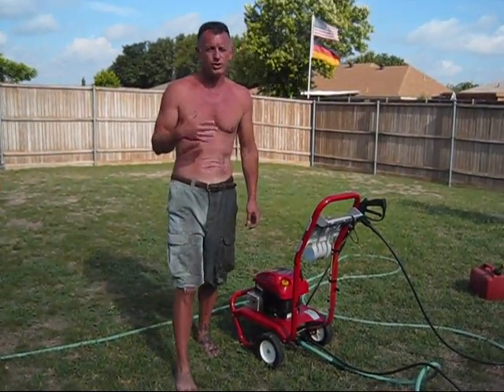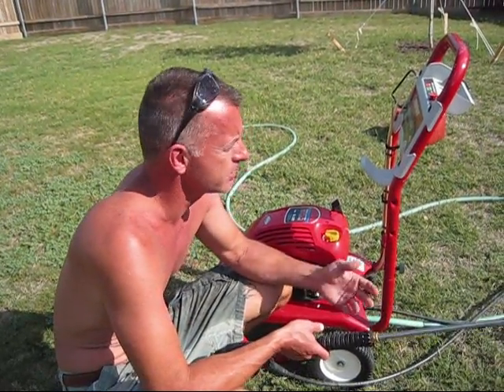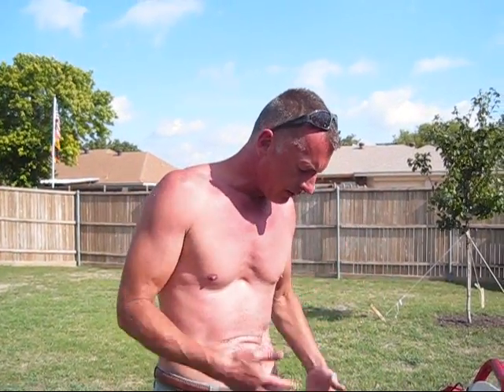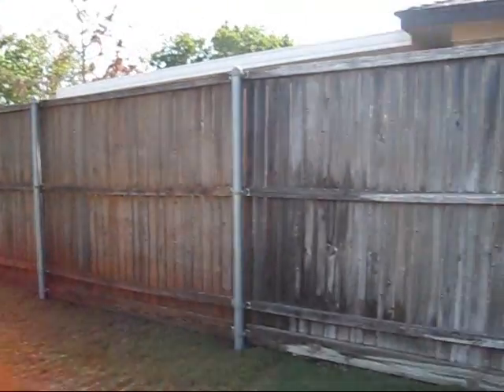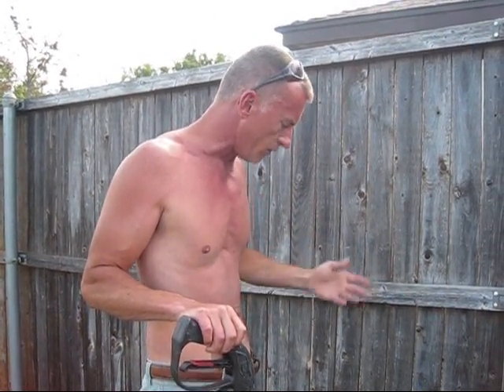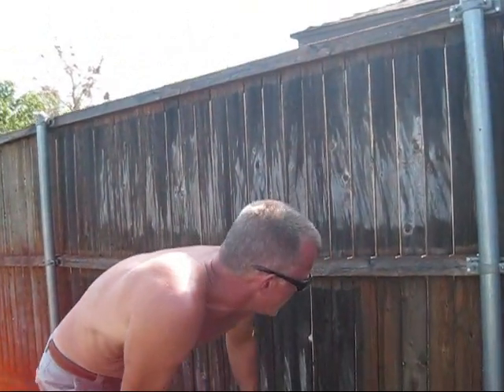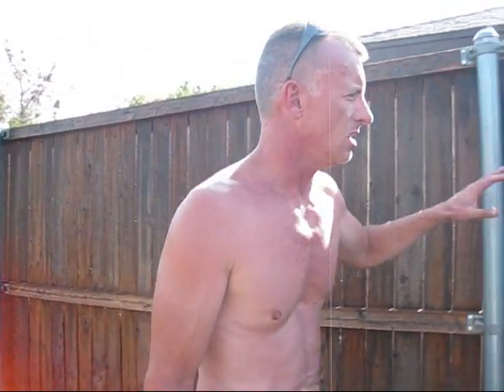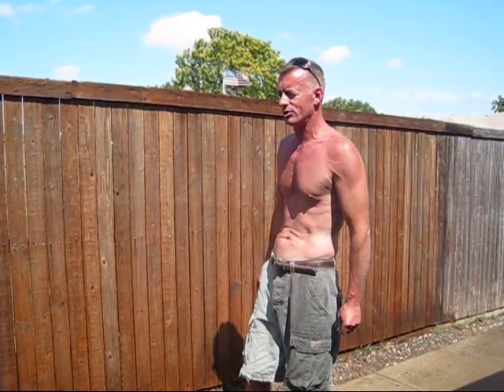Power Washing a Cedar Fence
This fence needs to be refinished and requires power washing before we apply the new stain.

Questions & Answers – Inspired by actual YouTube comments:

Q: Can I leave a thoughtful comment, tip, or constructive criticism regarding your video?
 A: Sure.

Q: Will you advise me on a particular problem I’m having that is similar to what I saw in the video?
A: Depends.

Q: I’m upset that you forced me to watch your free video and through the use of subtle mind control you removed my ability to press the stop button.  Now, what are you going to do to make this right?
A: Send you an invoice?

Q: One time I used a potato for a camera and videotaped two kids jumping on a trampoline – it was easy. I’ve never edited a video but can I comment about how easy it is?
A: LOL

Q: I have problems with obsession and you are my new BFF.  Will you talk to me 24/7/365?
A: No.

Q: Where do you live? Where do you live? Where do you live?
A: Sigh, see above.

Q: Can I meet with you?
A: Dude.

Q: I’m a professional and as such I have a deep belief that ONLY professionals are allowed to do what you did in the video.  I have a God given right to charge excessively for it too.  Are you professionals?
A: No.

Q: You didn’t show the circuit-breaker being turned off - therefore it didn’t happen.  Won’t people get poked with 120 volts from their finger up to their elbow if they don’t turn the breaker or switch off?
A: Yes, we suspect they would.

Q: I’m 80 and have 85 years-experience.  You did it wrong in your video.  Will you remove your video from YouTube?
A: No, and your experience makes you sound old and inflexible.

Q: I did a safety-audit regarding your video – can I post all of the unsafe things you did?
A: It’s a safe bet we’ll delete your comments.

Q: I’m a professional and your video diminishes my ability to earn a living.  Can I leave a comment whining about that?
A: Hmm, let’s see. No.

Q:  I’m smart and you’re dumb.  I know everything there is to know about the subject you showed in the video and I want to blather on about how much I know.  Can I talk about me?
A: You need to get yourself a girl, mate.

Q: I’m 40 and live in my mom’s basement.  I’m feeling poorly about myself and I want to take it out on you with complete anonymity, can I do that?
A: Sure.  As long as you don’t mind us deleting your comment and banning you from the channel.

Q: Hey! I have a right to say whatever I want don’t I?
A: Yes. Yes you do.  See above.